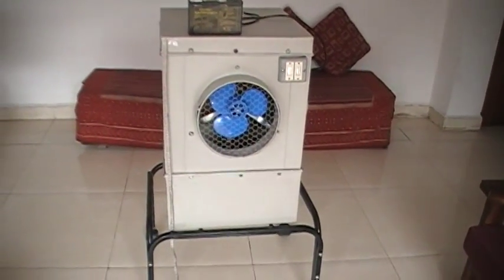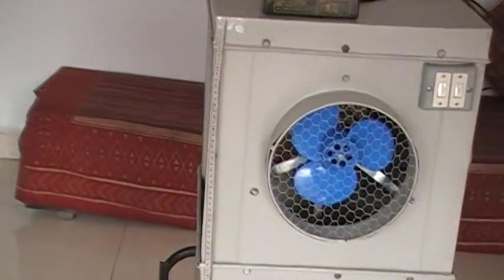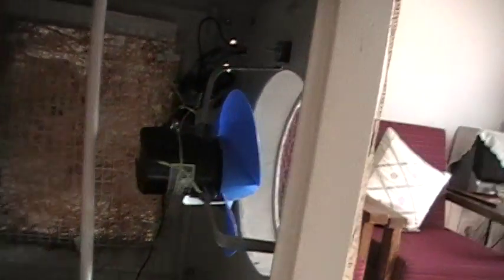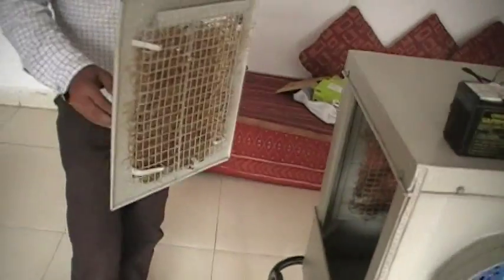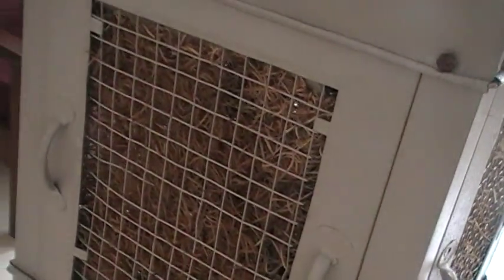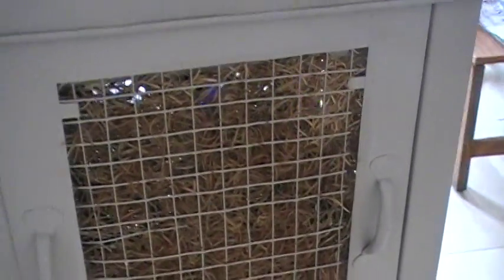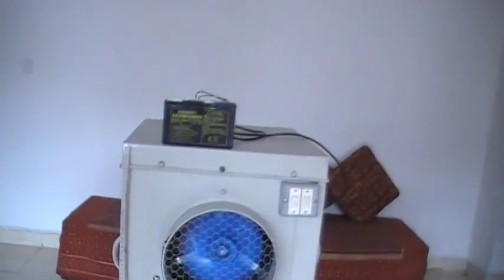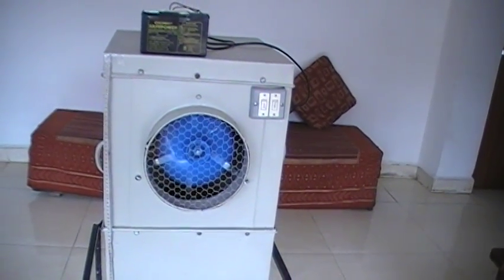SIMPLE SINGLE PERSON PORTABLE 12V DC SOLAR AIR COOLER FROM CINE PROJECTORS.MOD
The video describes a battery powered air cooler for cooling air during summers...